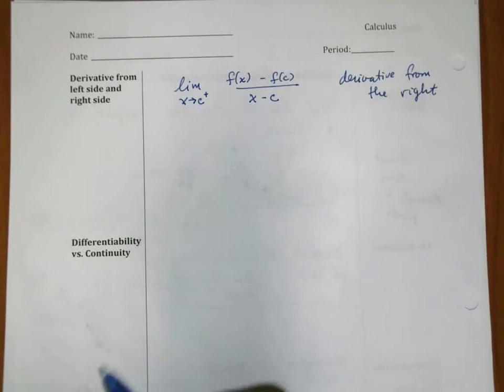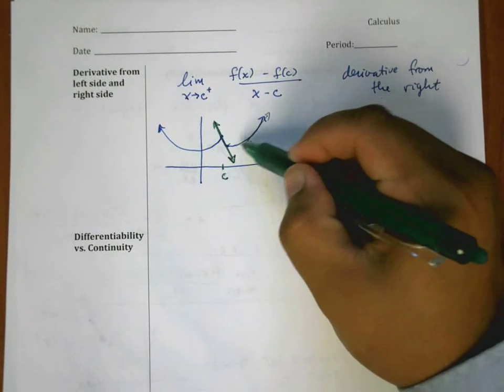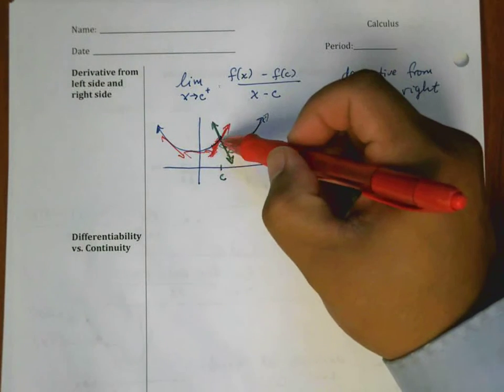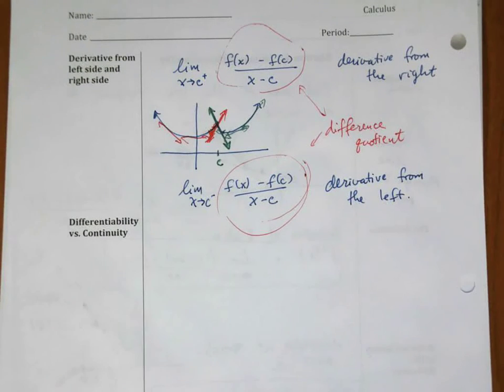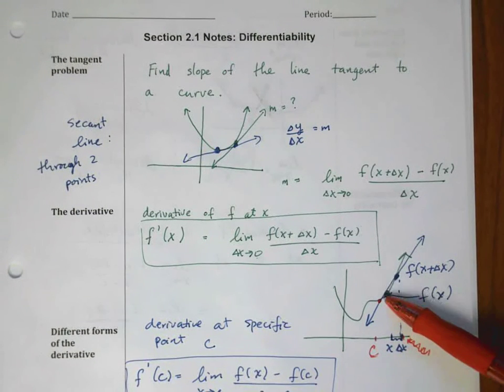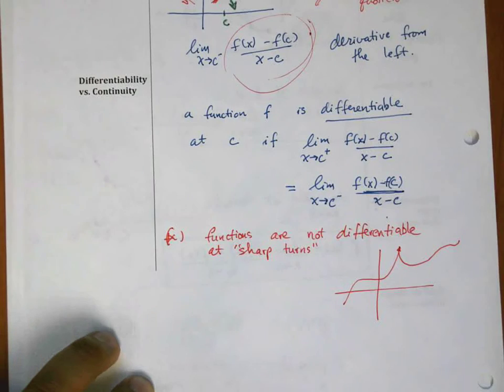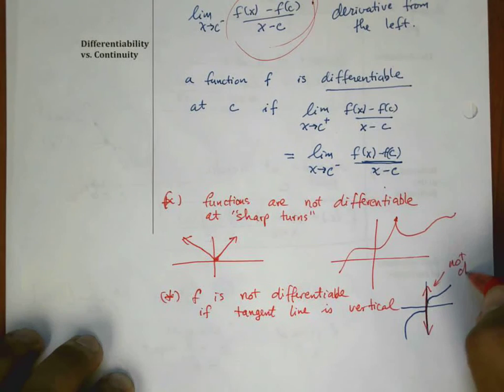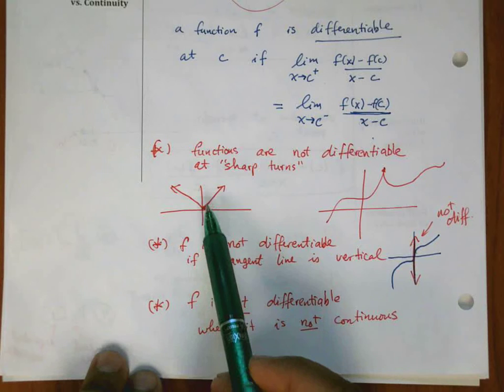2.1 Differentiability and Continuity